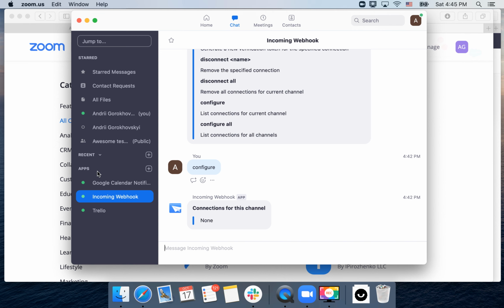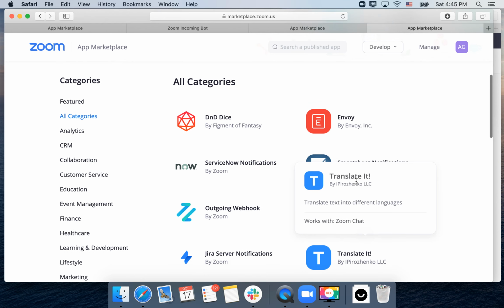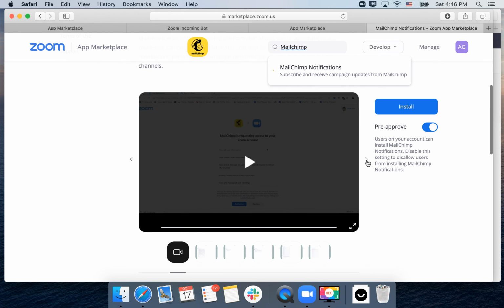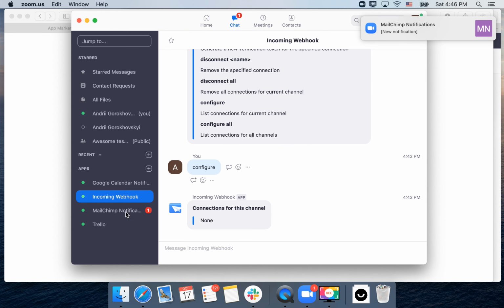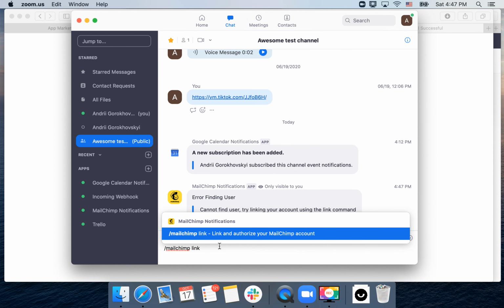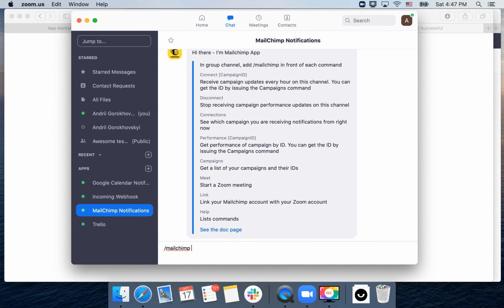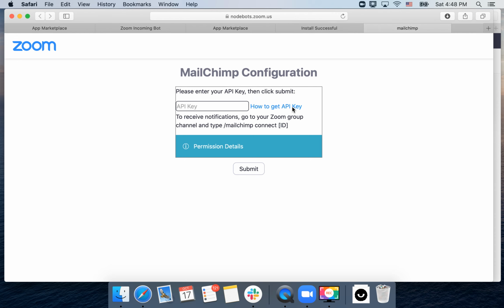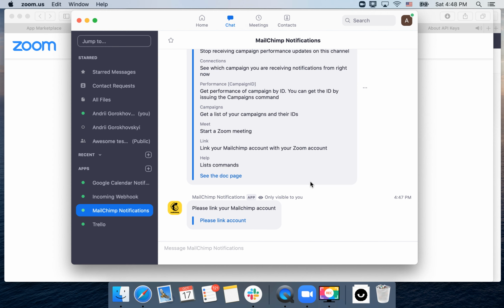How to install MAILCHIMP NOTIFICATIONS in ZOOM CHAT?